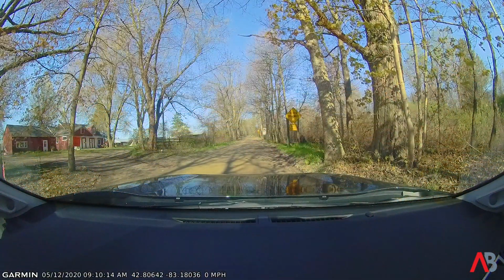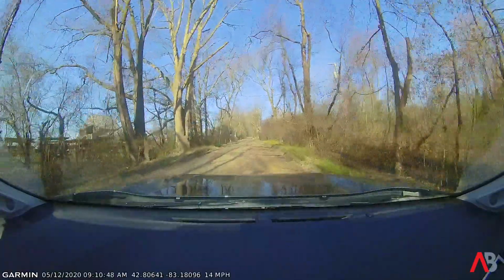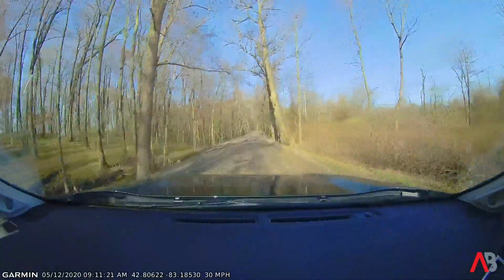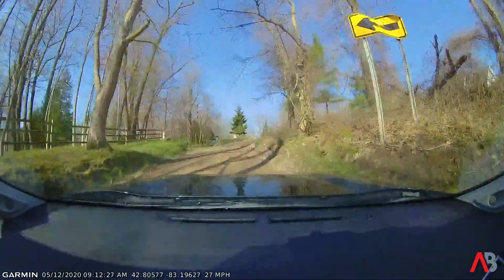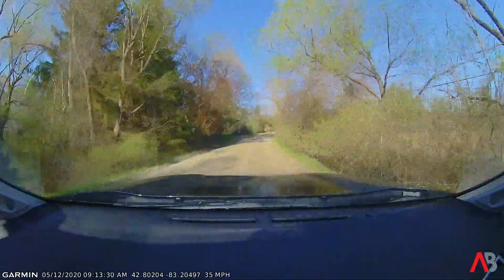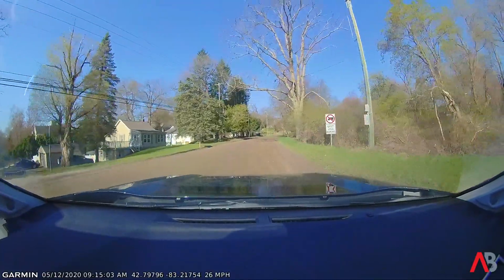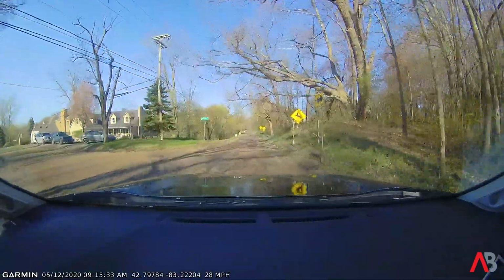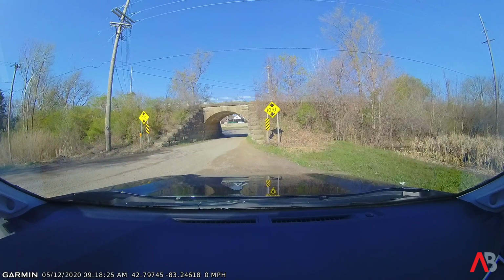2020 Toyota RAV4 TRD Off Road - Review & Test Drive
Suffice it to say; we had a ton of fun with the 2020 Toyota RAV4 TRD Off-Road! During our week-long test drive, rain was often in the forecast across Southeast Michigan. We used the occasion to head north of Detroit and hit some muddy and washed-out gravel roads. With selectable off-road modes (Multi-Terrain Select), the RAV4 TRD Off-Road certainly has the off-pavement chops, but what about everyday driving?

While off-road capabilities have their allure, things like fuel economy and comfort are also important. How does the new RAV4 TRD Off-Road stack up? Here is what we found during our week-long test drive.

At Automoblog we help the world understand more about cars and driving.